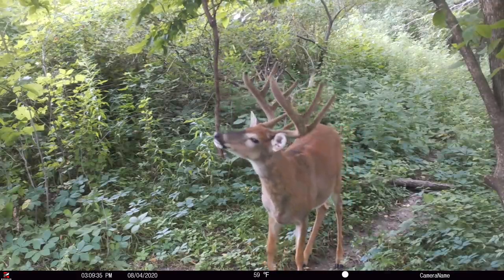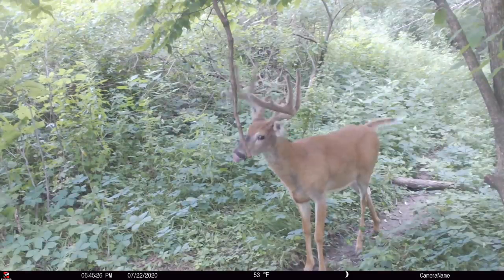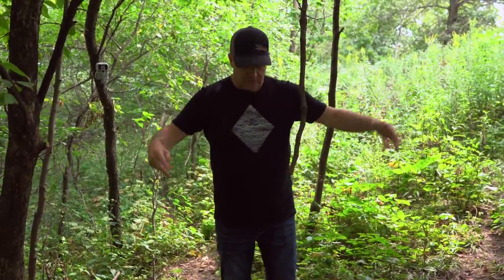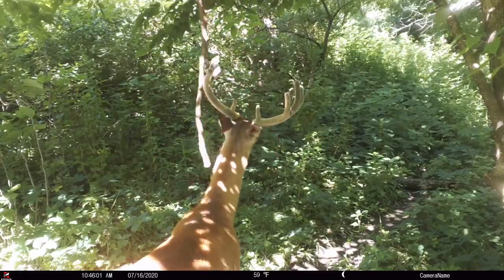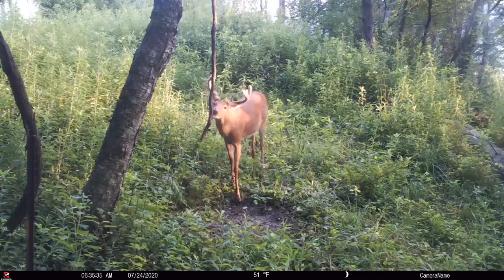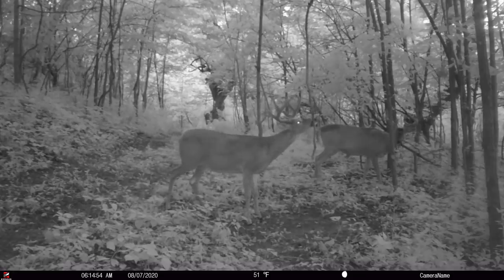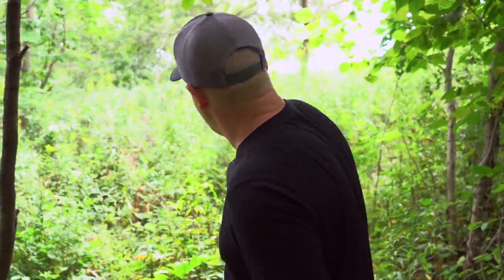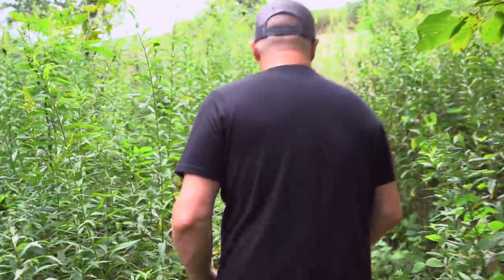7 Mock Scrape Fail Tips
Are your mock vine scrapes working or failing right now? And I ask, "right now", because a quality mock scrape should be working at any time if the year that you watch this video - 365/7! This video will not only teach you how to create a mock scrape that will last all year long, but how to avoid and fix common fails. At the end of the video, these mock scrape tips will also iclude what may be the most likely mistake of all. Are you ready to create the most high powered scrape known to mature bucks? Then you need to follow the tips and fixes within this mock scrape  video. Some even refer to these scrapes as the "Sturgis Scrape", lol...but really, what ever you call them (I call them mock vine scrapes) it is important that you follow these mock scrape fail and fix tips to a T!

To learn how mock scrapes can become a critical part of your entire hunting parcel design, you need to check out,